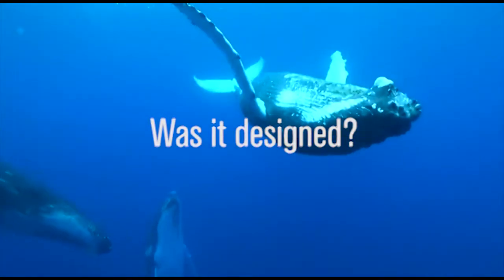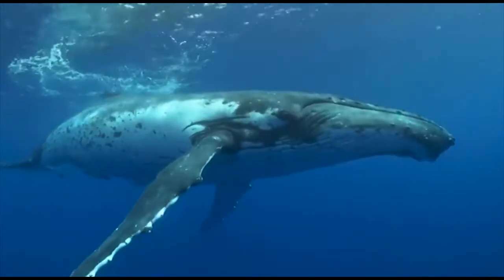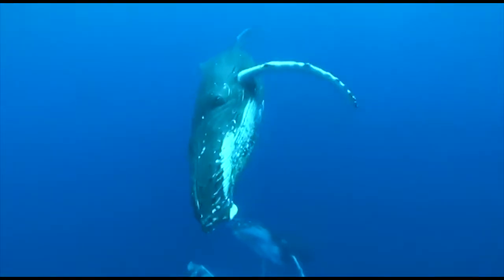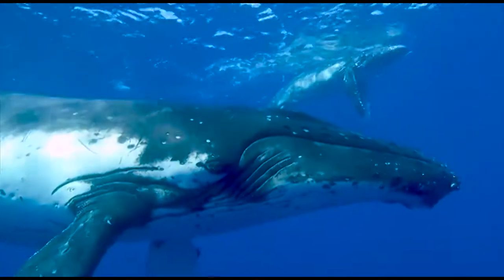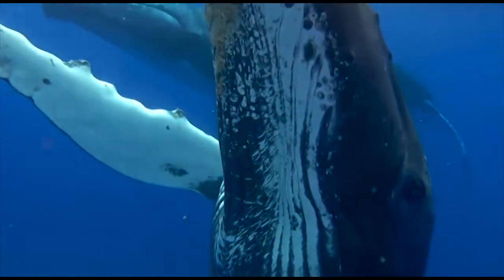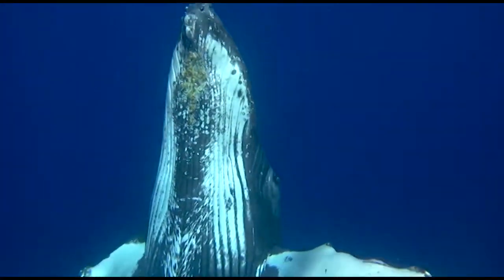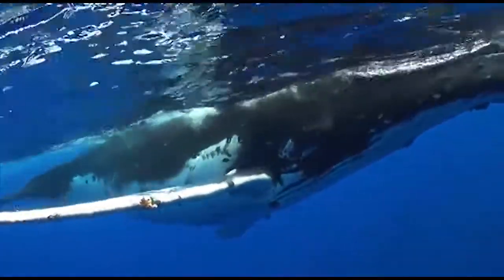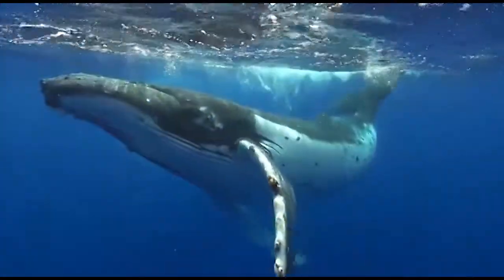The flipper of the Humpback Whale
Learn all about the fascinating behavior of the Humpback Whale. From its impressive acrobatics to its graceful dives, this channel is dedicated to exploring the majestic life of the Humpback Whale. Research on this topic was inspired by the work of marine biologists on the behavior of humpback whales. Despite their large size, these whales are agile and are able to perform rolls and loops underwater.